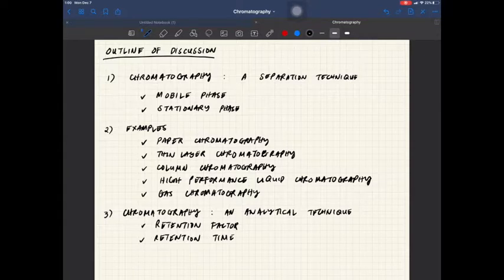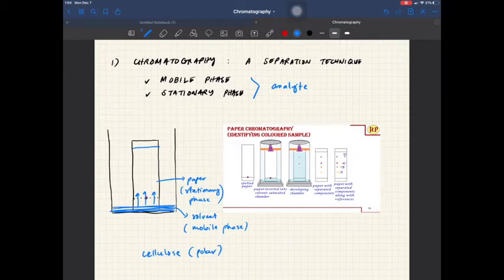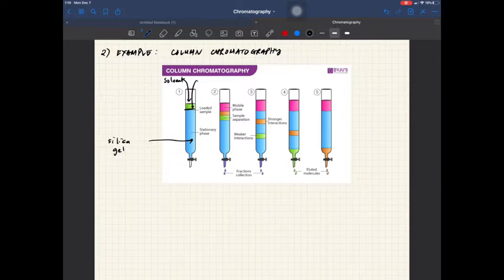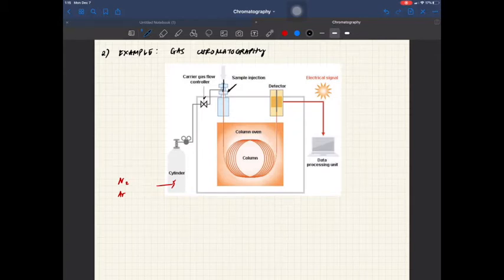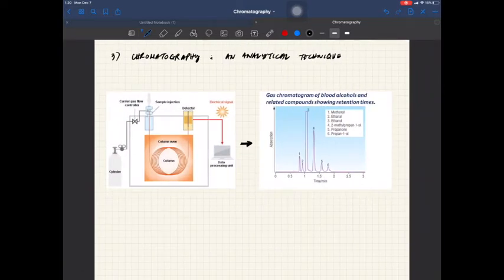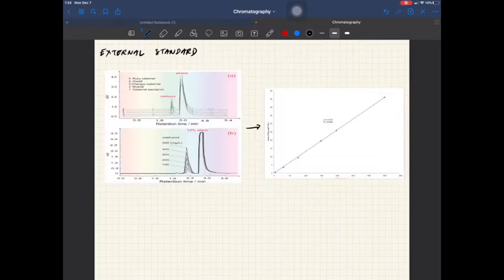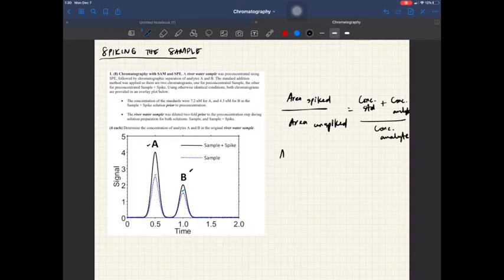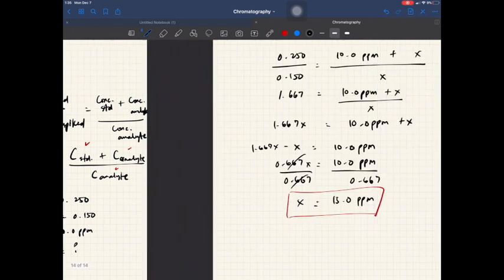CHEM1042 – INTRODUCTION TO CHROMATOGRAPHY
This video discusses about fundamental concepts of chromatography.